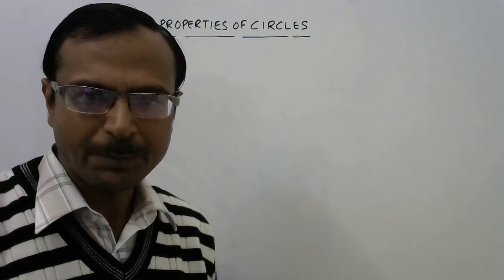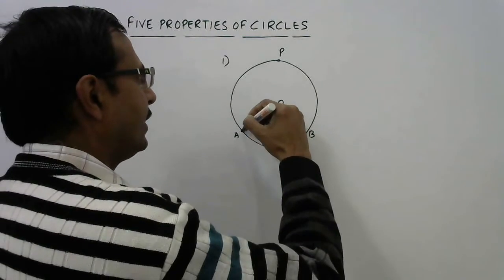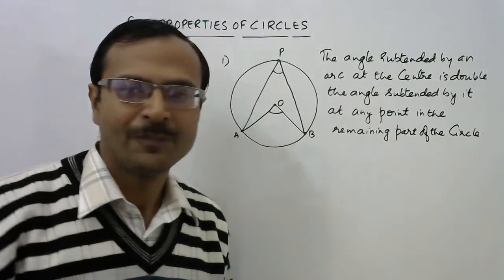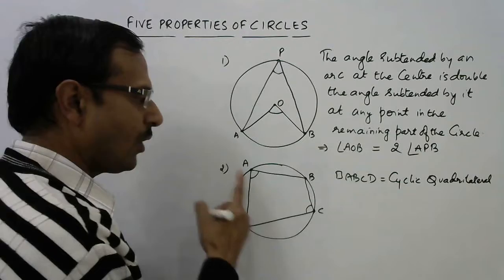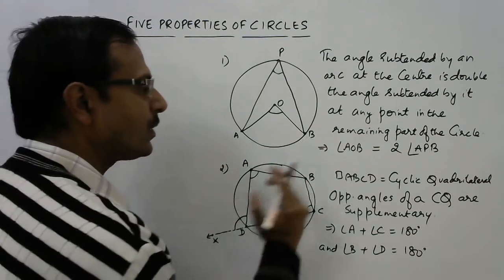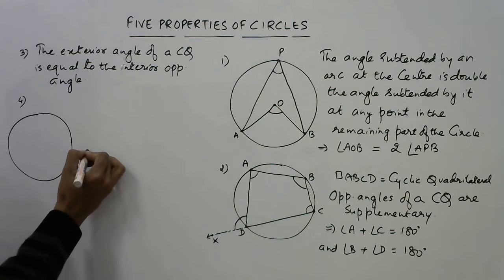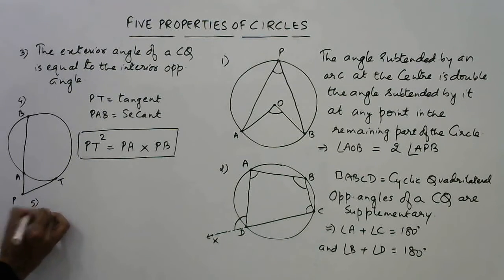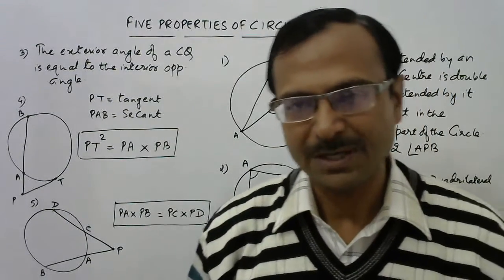Five Important Properties of CIRCLES - Part 2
Class X students cannot miss out on this video. and also those who are preparing for competitive exams. five important properties of circles are discussed in this video. MUST WATCH VIDEO. for more such amazing videos, keep visiting: